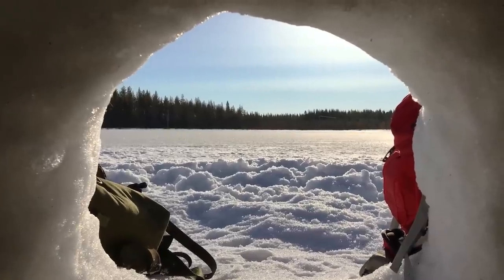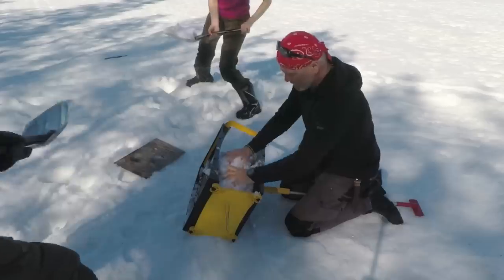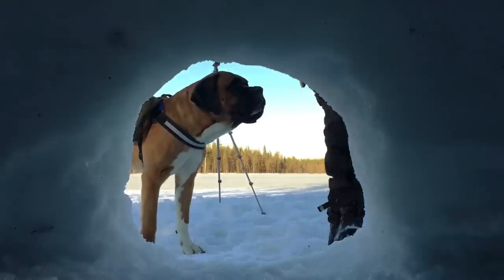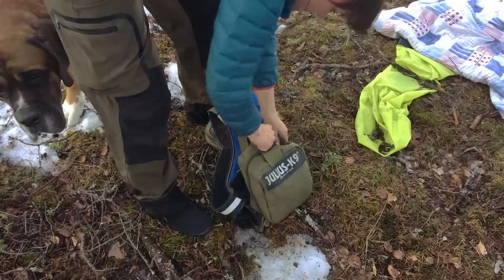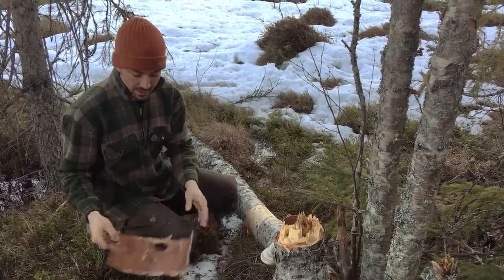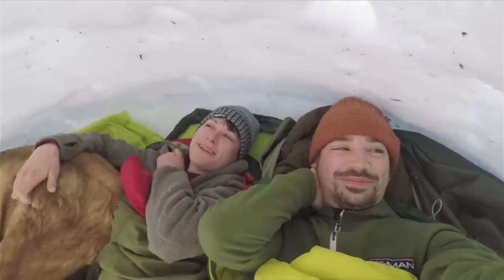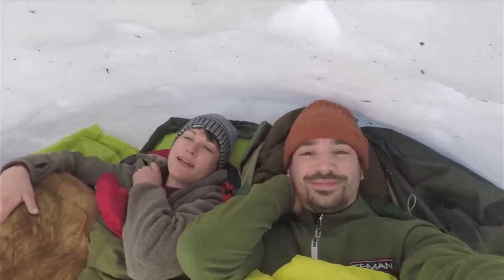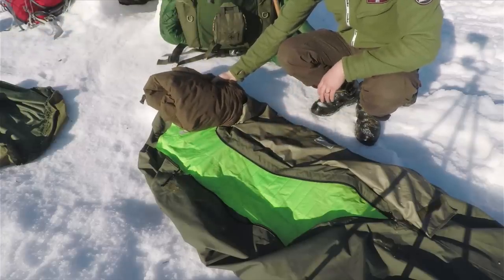Overnight Igloo Camping & Cooking in the Wilderness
Myself. Megan and Måns build and Igloo for a bushcraft overnighter in the Swedish Wilderness. Megan has been really keen to build and Igloo ever since we arrived in Lapland. The winter temperatures are far too cold for igloo building as the snow does not stick together but now that spring is here and the temperatures in the day are in the plus degrees it's the perfect conditions.
Traditional igloo building is not possible in these conditions and with this kind of snow, typically you would use snow that has been blown by the wind and layered which produces a dense compacted snow that can be cut into blocks.